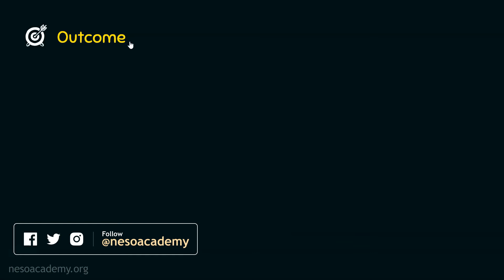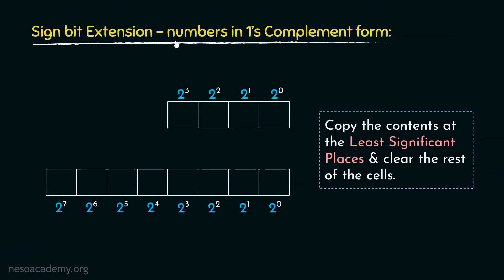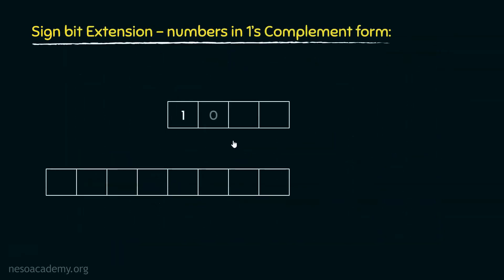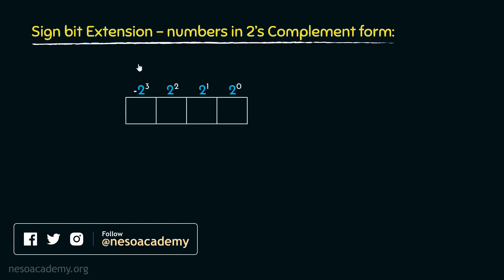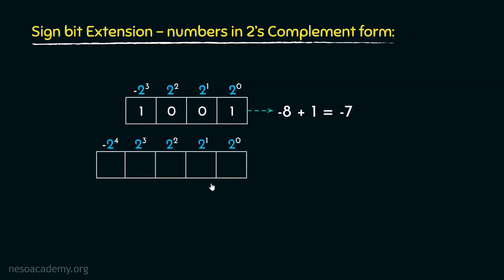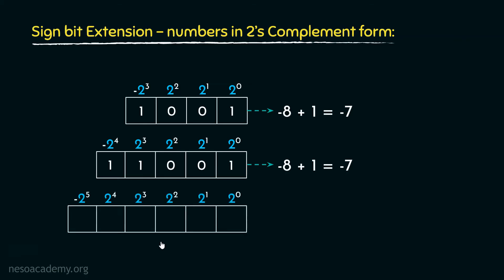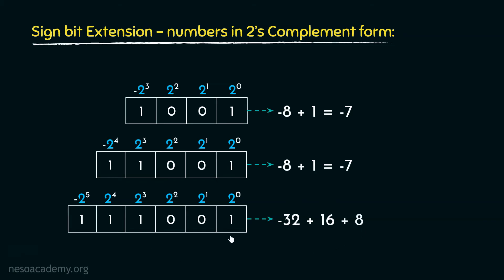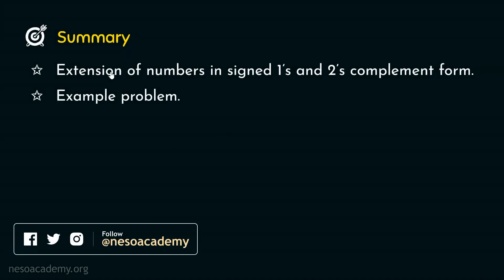Sign bit Extension (Part 2)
COA: Sign bit Extension (Part 2)
Topics discussed:
1. Extension of numbers in signed 1’s and 2’s complement forms.
2. Example problem on 2’s complement representation.